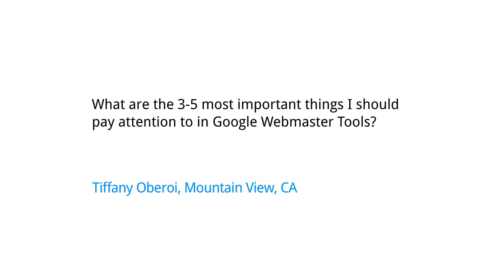What are the 3-5 most important things I should pay attention to in Google Webmaster Tools?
Tiffany Oberoi, Mountain View, CA